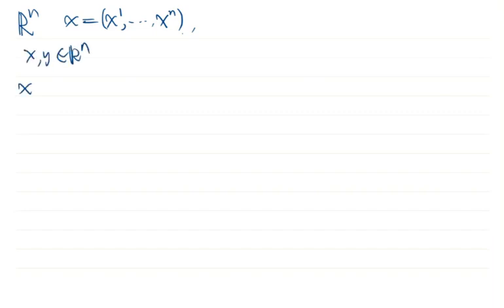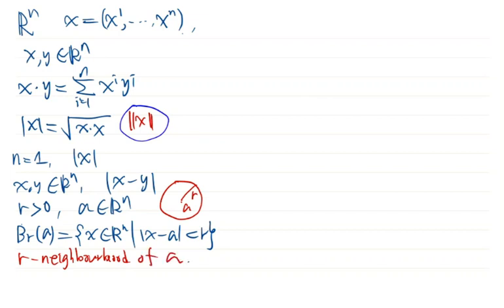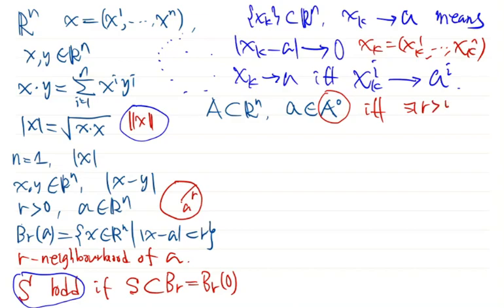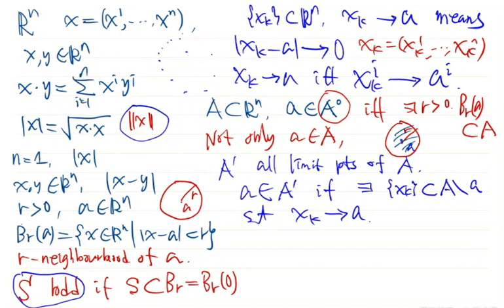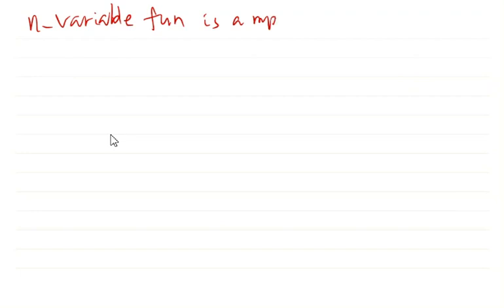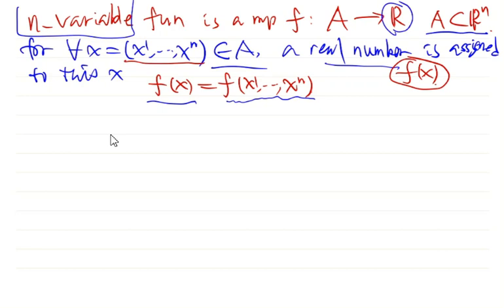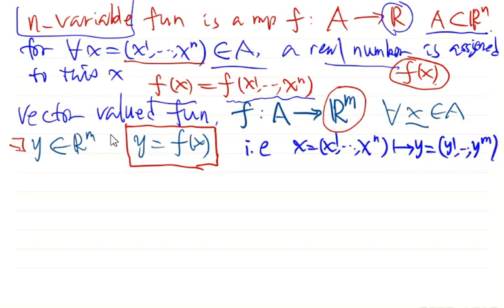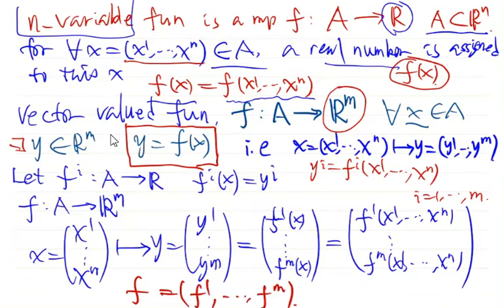69 revision 1